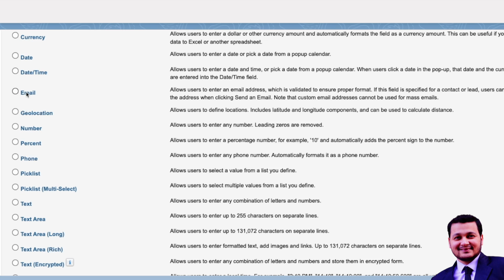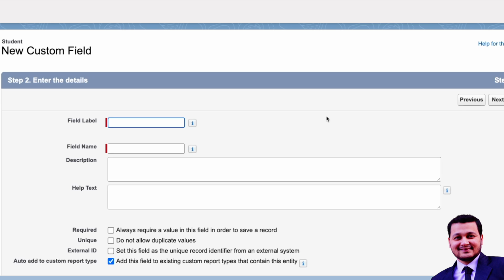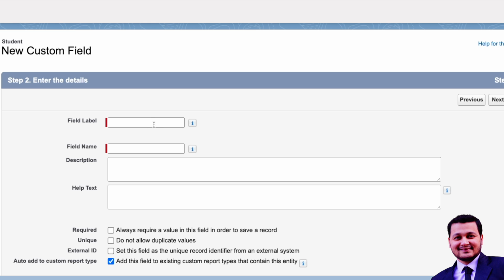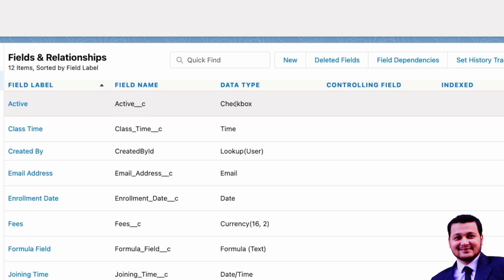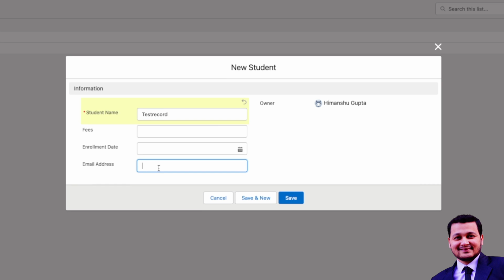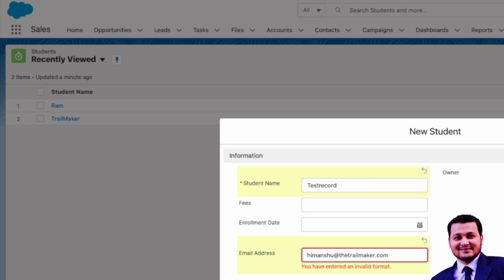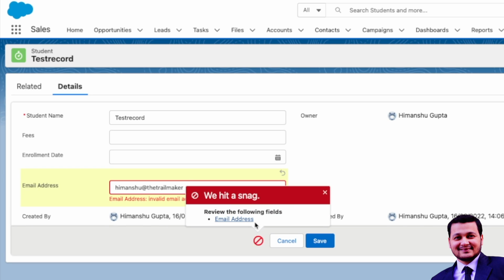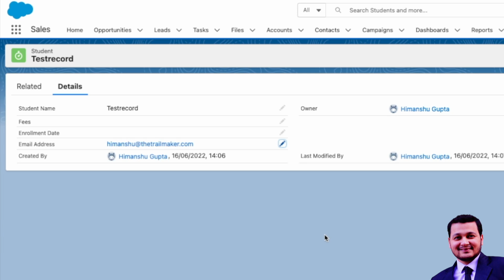How To Create A Email Field | Salesforce Administration Training | The Trail Maker | Clip-29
Salesforce TUTORIAL - BECOME A SUPER Admin - Create An Email Field